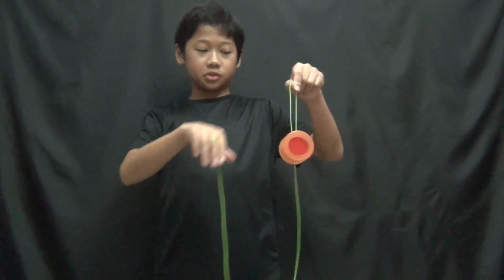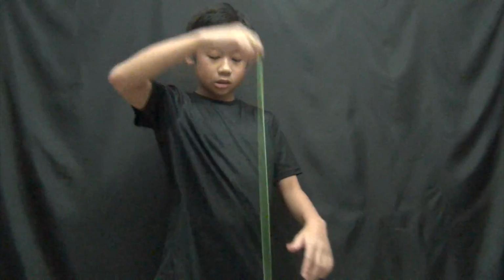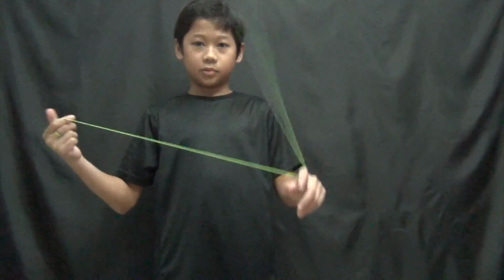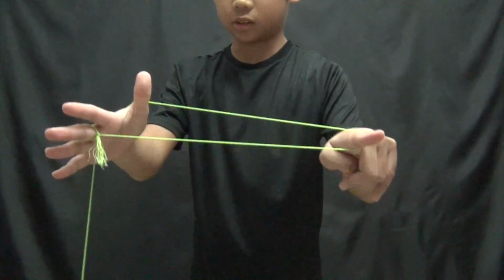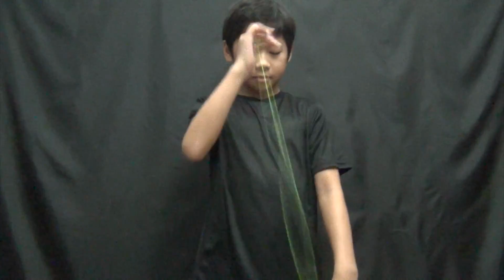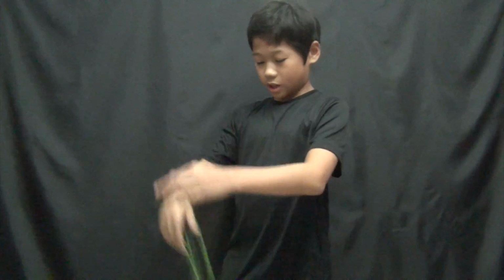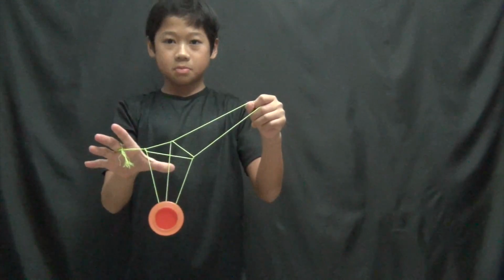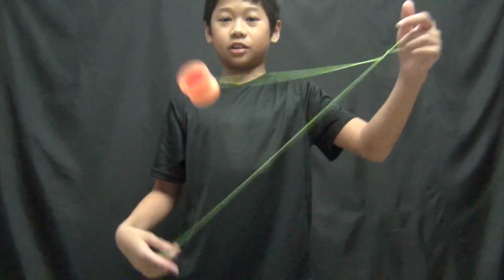Iwasawa Tower Yoyo Trick Tutorial!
You guys asked, here it is. the heavily requested iwasawa tower yoyo trick tutorial.